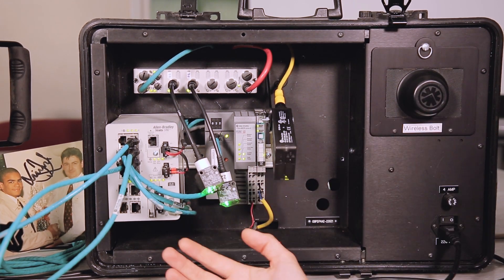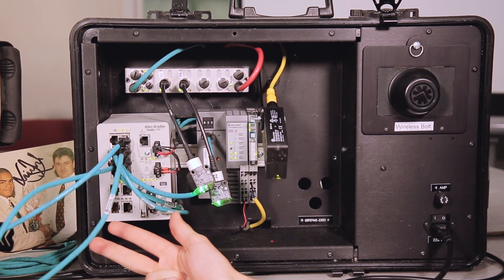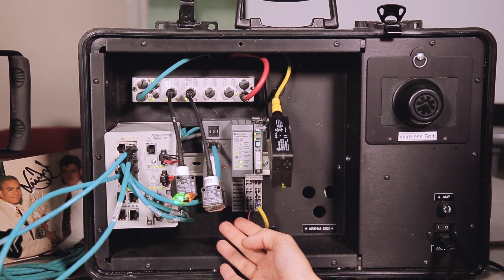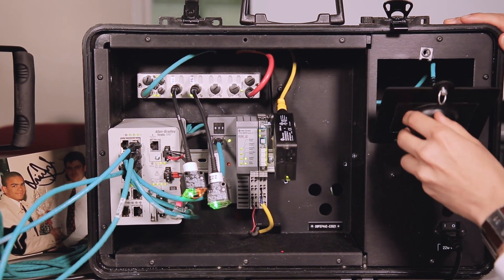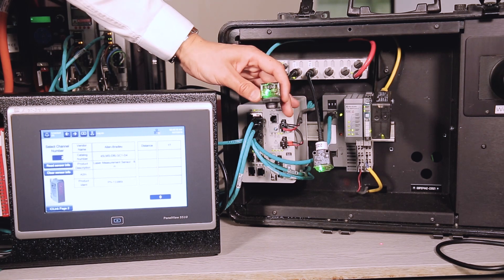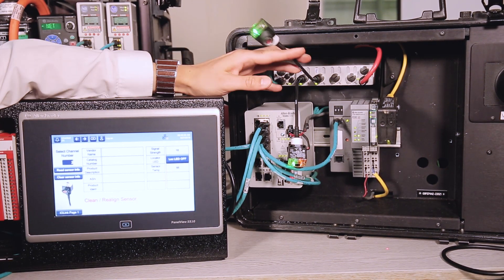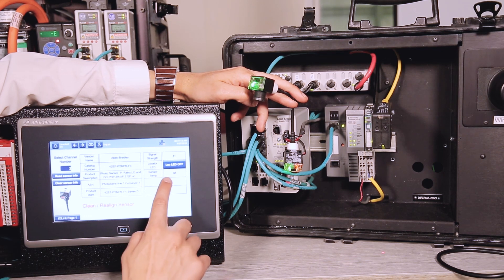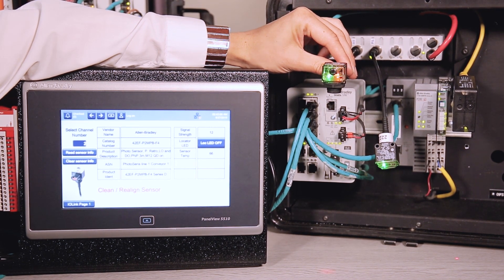Rockwell Automation Sensor Technologies Demonstration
Today, Darren and Nick take a look at Routeco's sensor demonstration case. The case features a variety of technologies including an Allen Bradley Stratix 5700 managed switch, I/O link master Armour block, photoelectronic sensors, point I/O adapter & I/O link header,  laser range finder and a HMS wireless bolt allowing you to have remote access to your panel.